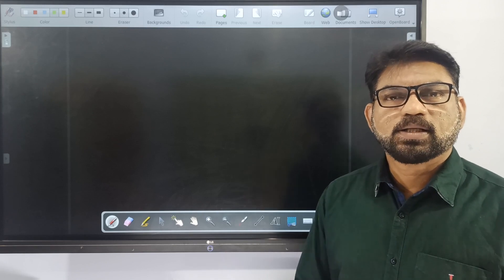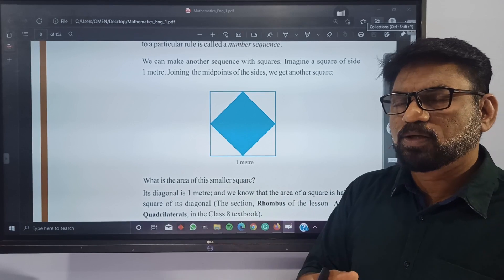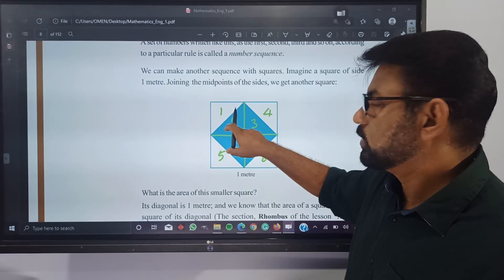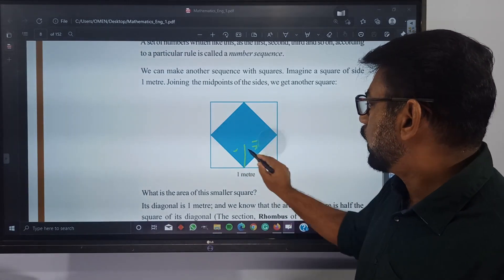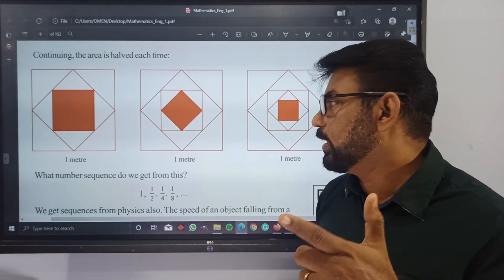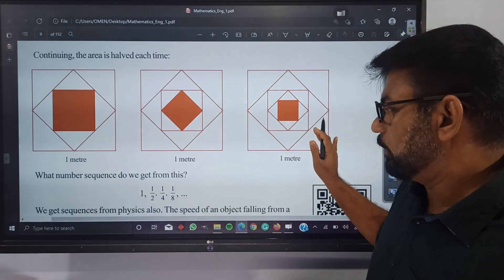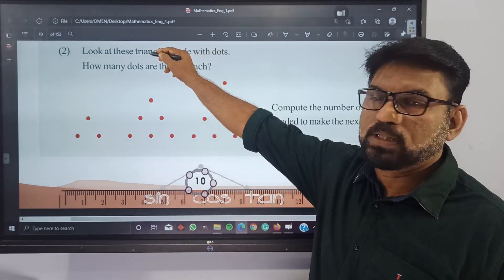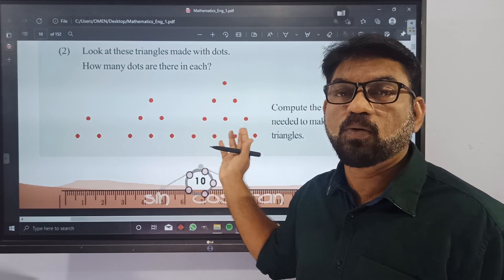Arithmetic Sequence CLASS 3 Page 10 Question 2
For the applets click

below the video you can see it